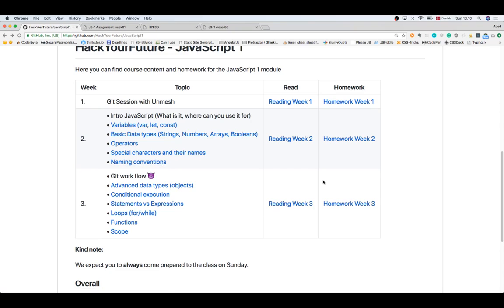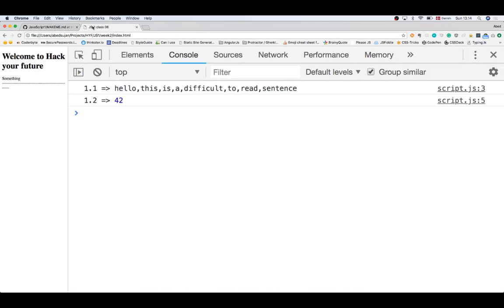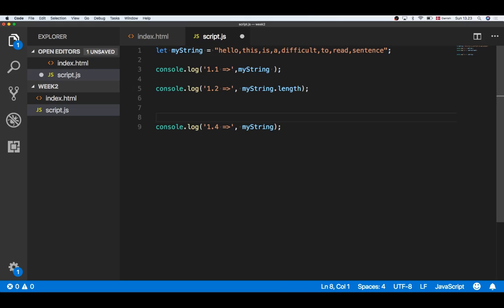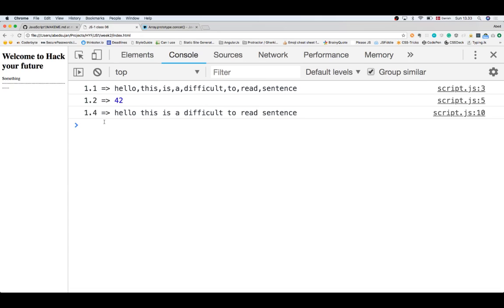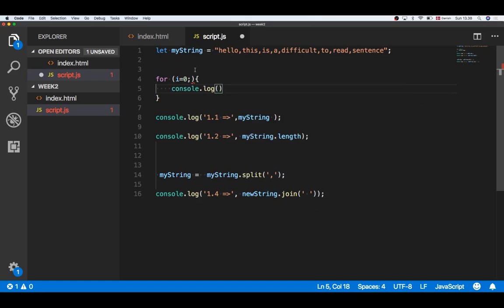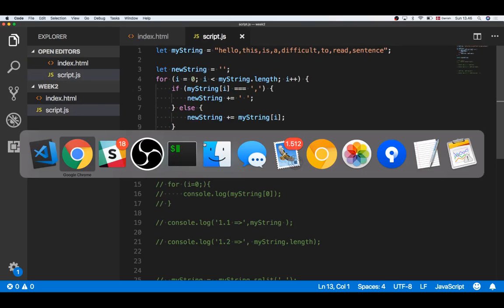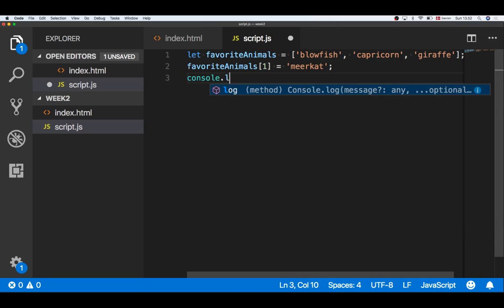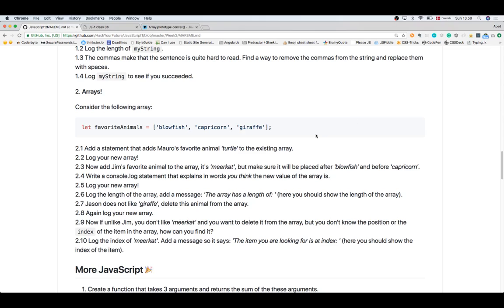Class06 - JavaScript 1 - week 2 pt 3